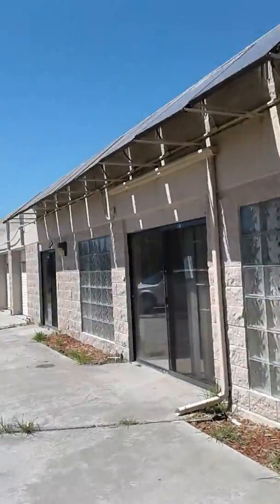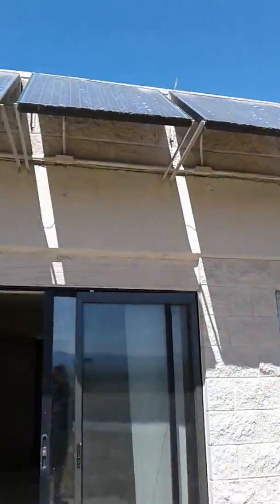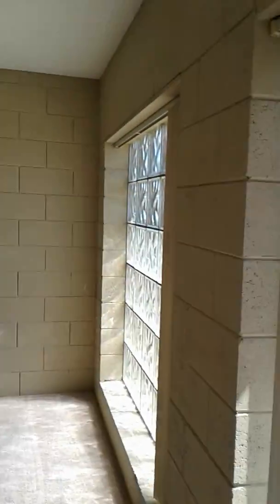Dream house numbero uno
OH MY STARS THIS IS MY DREAM HOUSE!!! I'M GOING TO LIVE LIKE A HOBBIT AND A MARINE PERSON!!!

The lizard can be dealt with I'll send the cat after them, BUT HOLY ROLLY POLLY ON A STICK THIS IS MY DREAM HOME!!!